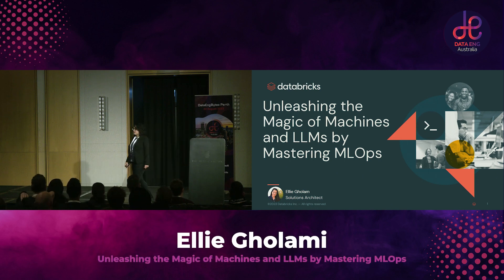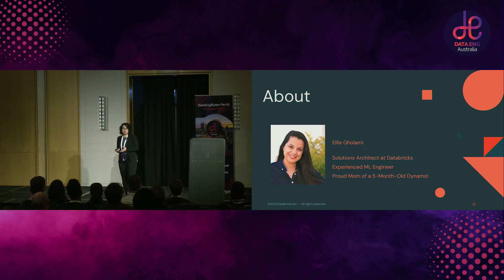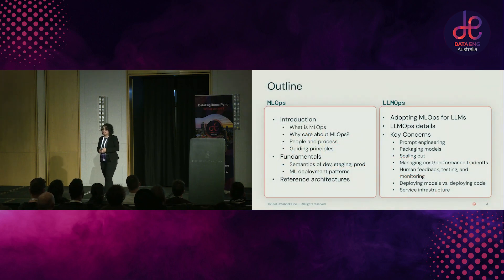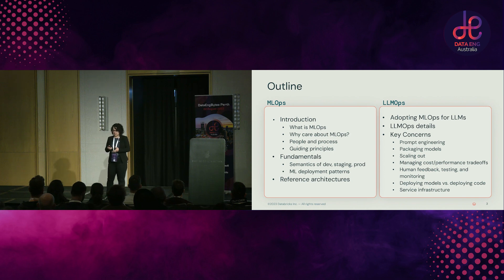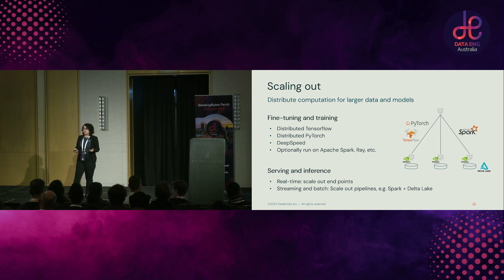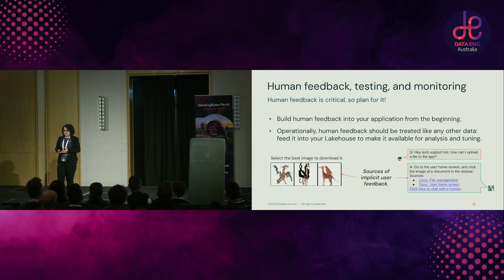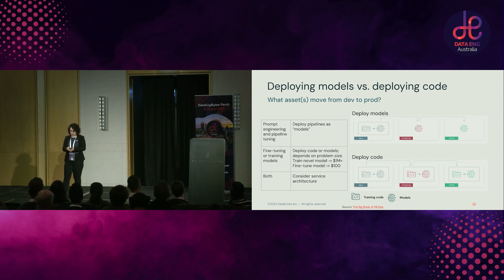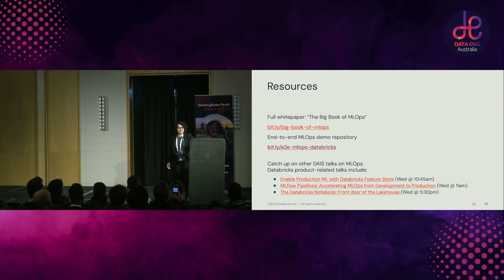DataEngBytes 2023 - PER-T1-05 - Ellie Gholami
UNLEASHING THE MAGIC OF MACHINES AND LLMS BY MASTERING MLOPS

MLOps combines ModelOps, DataOps, and DevOps. It involves actively managing a productionized model, ensuring its stability and effectiveness. What is the best way to focus on optimizing data, model, and developer operations to maintain the functionality of the ML application? MLOps involves striking a balance between providing flexibility and visibility to data scientists for model development and maintenance while granting ML engineers control over production systems.

Ellie Gholami
Databricks
Qualified Data Scientist and Software Engineer with years of experience in deploying AI algorithms, computer vision, machine learning, and data processing pipelines. • High proficiency in Machine Learning, Data Processing, and developing AI-driven products to enable customers to view data and valuable insights. • Strong understanding of data science use cases that have a positive impact on users and the public. Developed AI solutions used for improving public safety and agricultural product quality. • Extensive experience in developing machine learning and deep learning models for extracting information and features from massive tabular and imaging data to solve real-world problems. • Substantial experience in both industry and academic research in Data Science. Worked in the Data-Intensive Astronomy section at The University of Western Australia. • Managed the design and development of software architectures, such as the detection and tracking of bodies, vehicles, and faces. • Experienced in creating pipelines and develop software to gather and label new image data as a training/testing dataset to finetune the current neural networks. • High proficiency in programming, frameworks, and production tools.